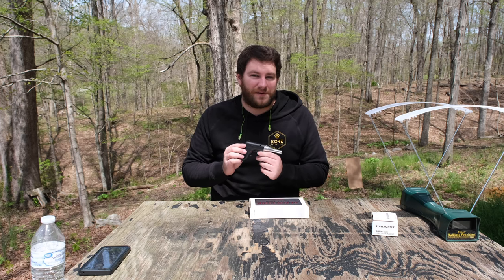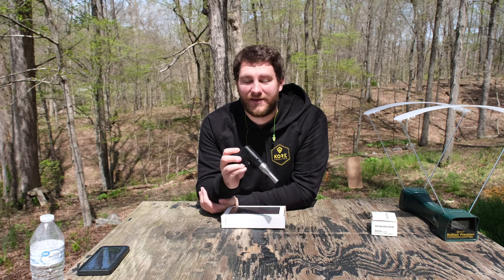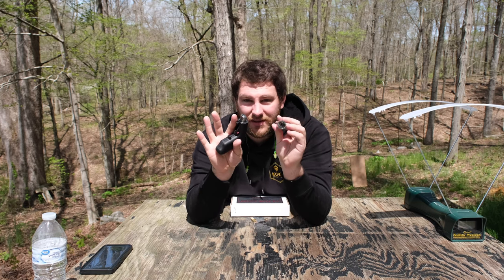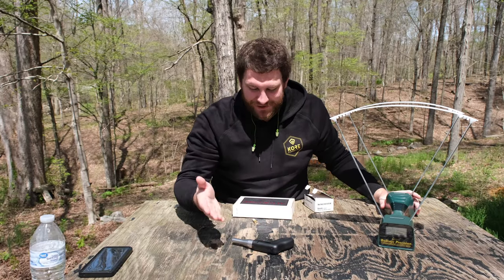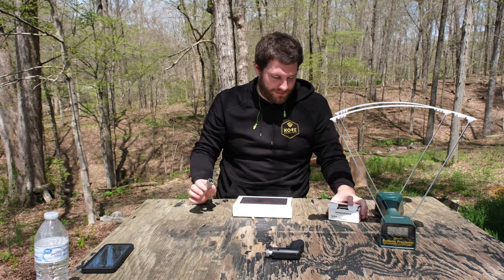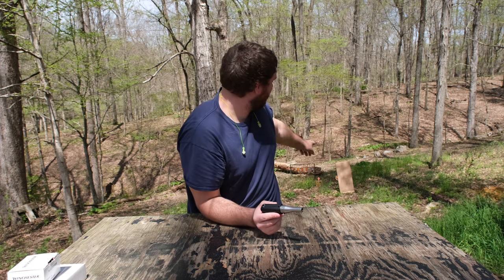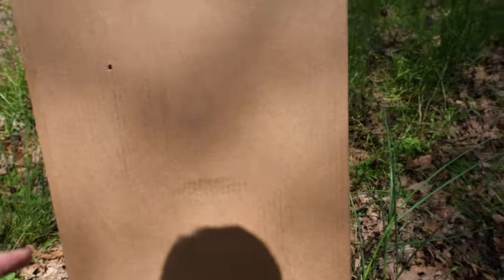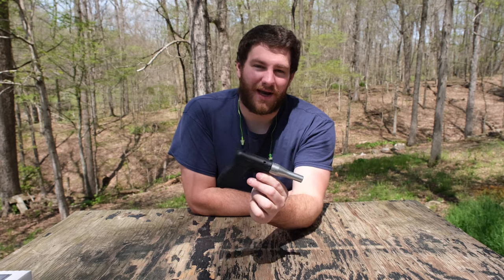WEIRDEST PISTOL EVER MADE!!!! ALTOR 9MM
Today I review the Altar pistol, it's a extremely simple design.